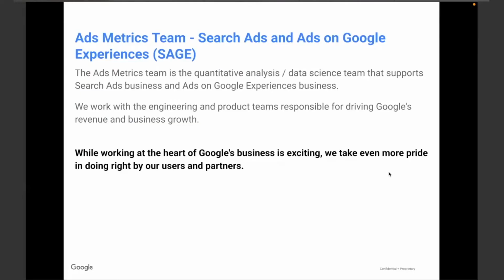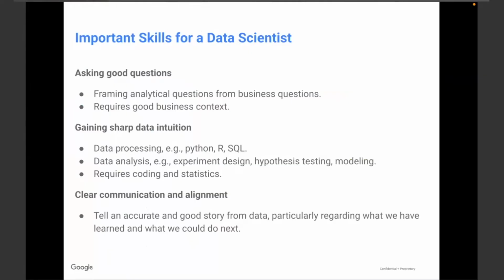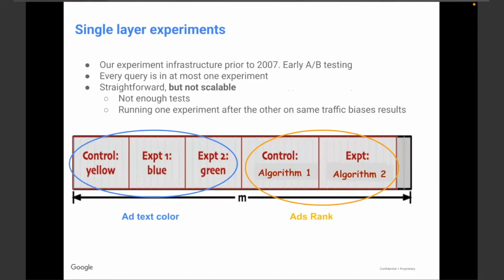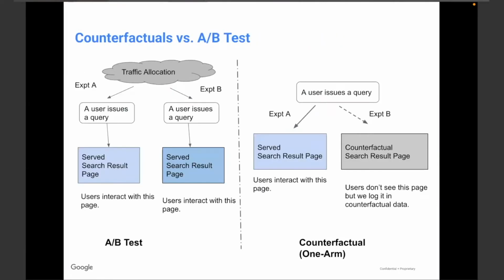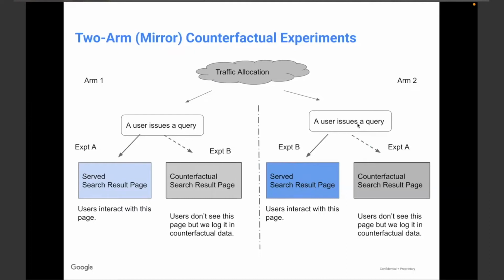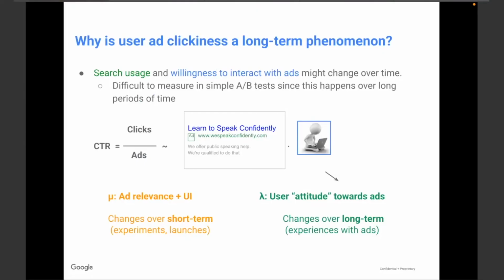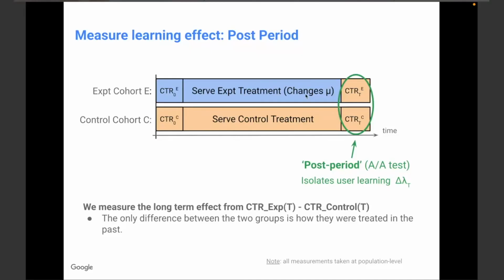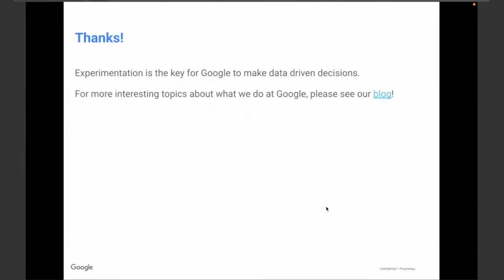Women in Data Science - Kathy Zhong